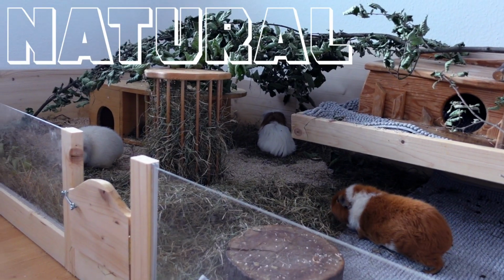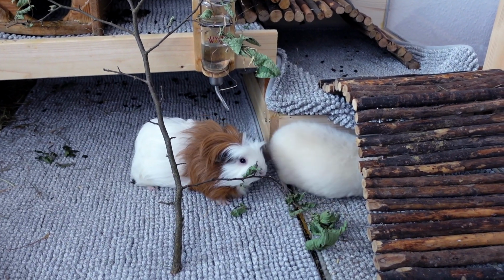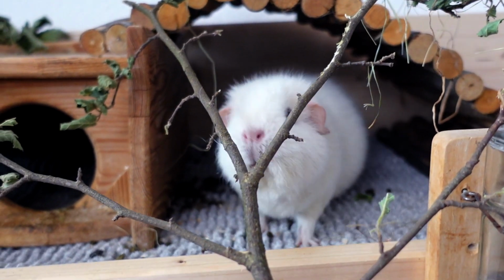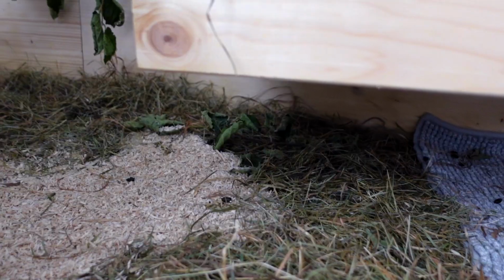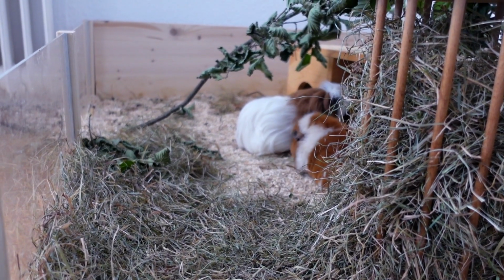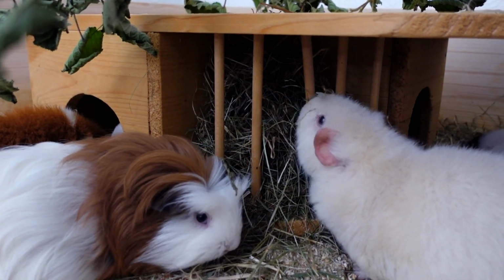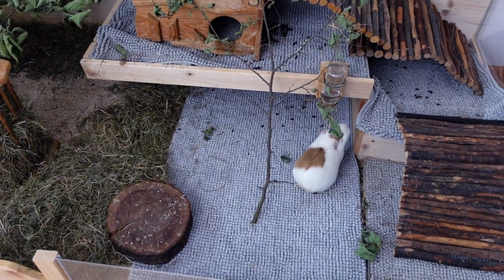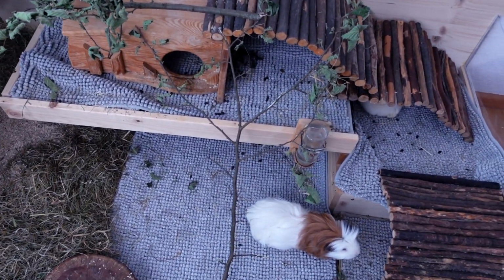Natural Guinea Pig Cage Tour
A tour of our natural guinea pig cage!! Lots of hazelnut branches create a forest for our guinea pigs and provide ample hiding spots in our DIY cage :) link to our DIY Guinea Pig house

FAQ
Gatsby is 4 1/2, Lulu is 4, Nugget is 3, Lumi is 2 1/2 & Fitz is 7 months old
Canon Eos 77d, Sony ZV1 & Final Cut